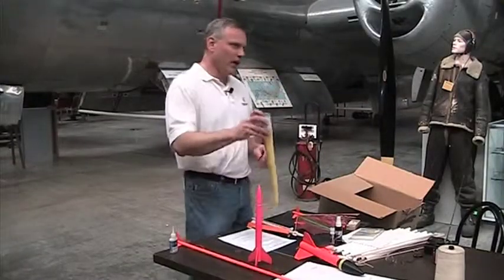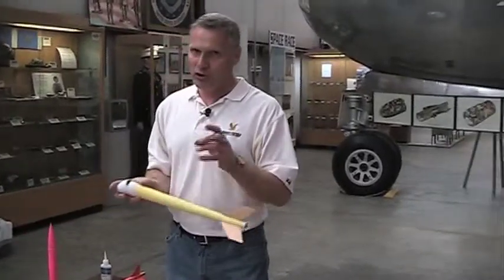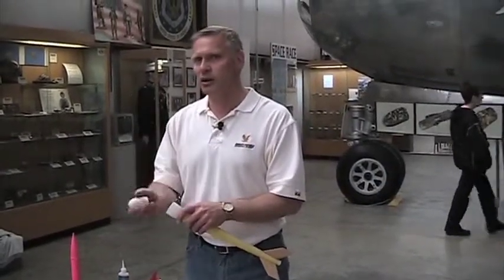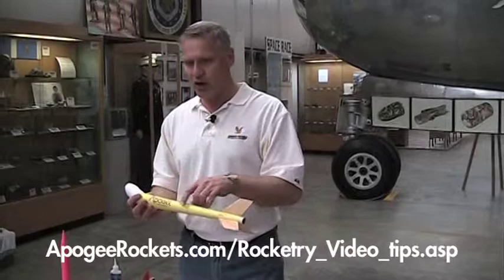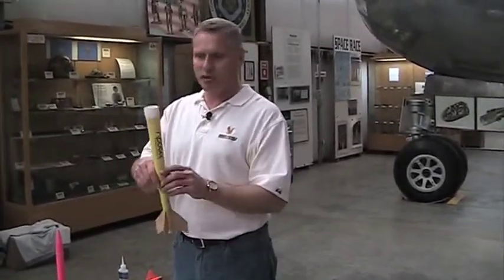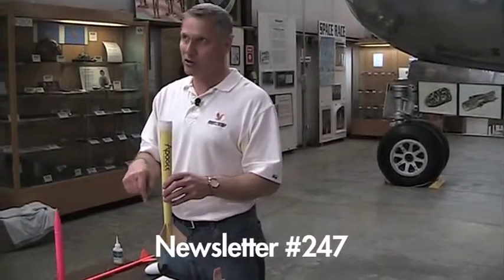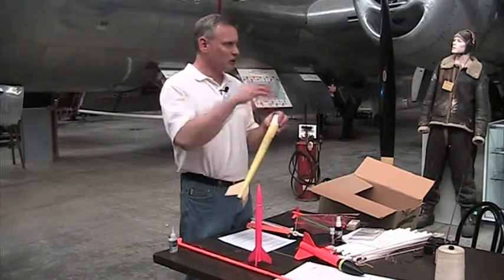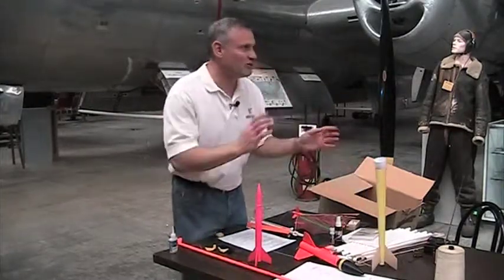4 Model Rocket Contest Strategies - Egglofting Altitude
Model rocket contest strategies for the C-Eggloft altitude event